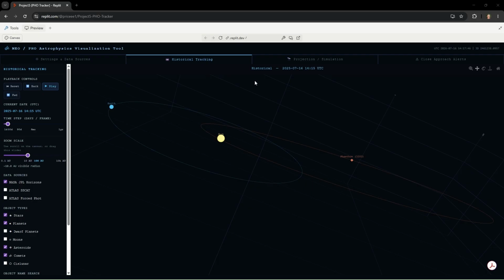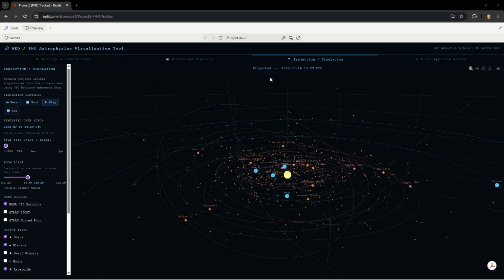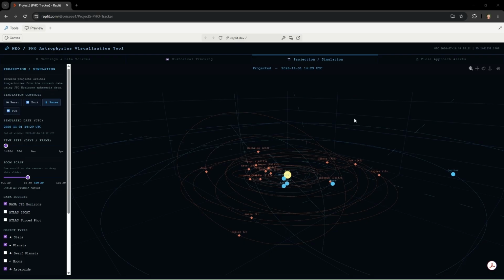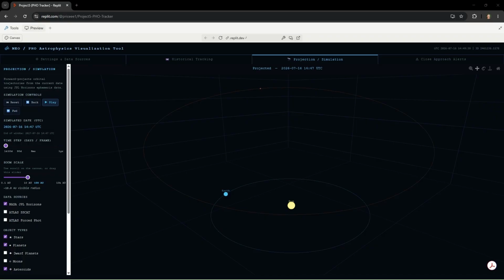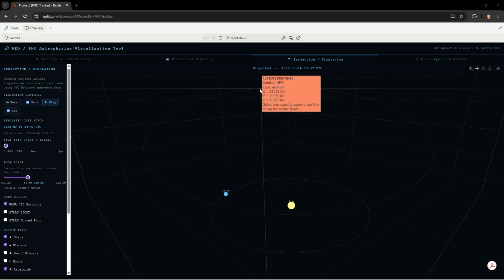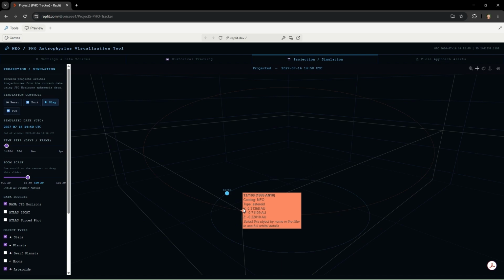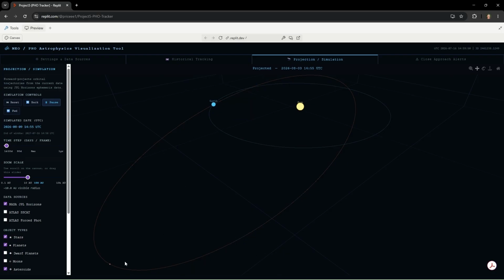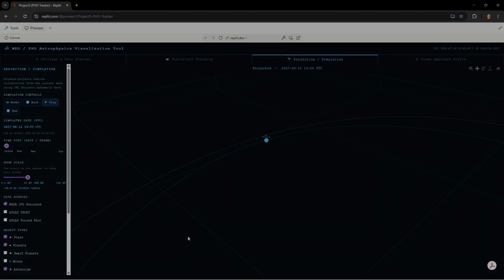Hazardous Trends Discovery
Track and project near-Earth objects (NEO) and potentially hazardous objects (PHO) using real-world ephemerides data from the NASA JPL Horizons system API.